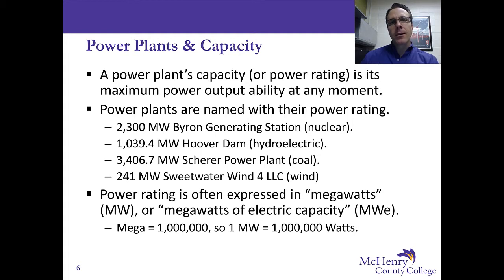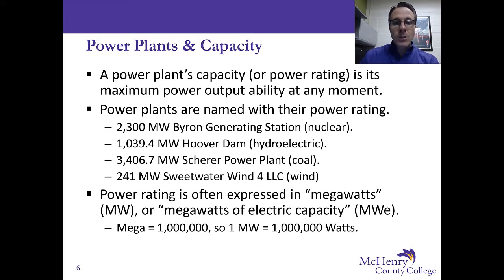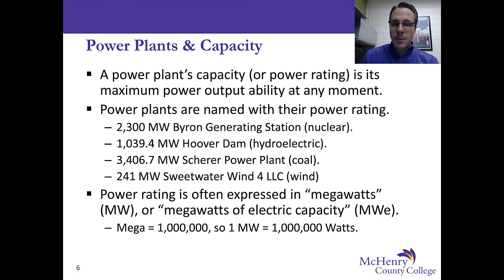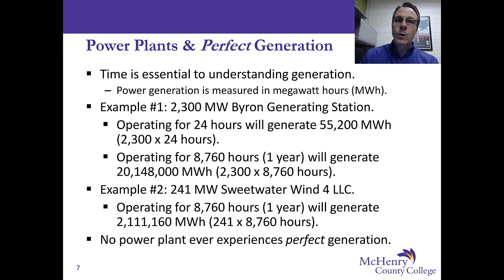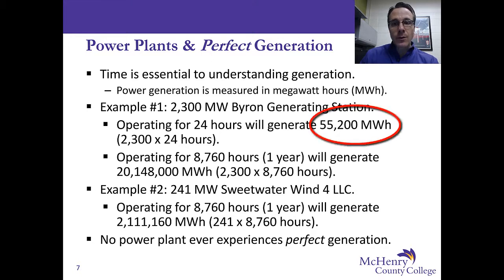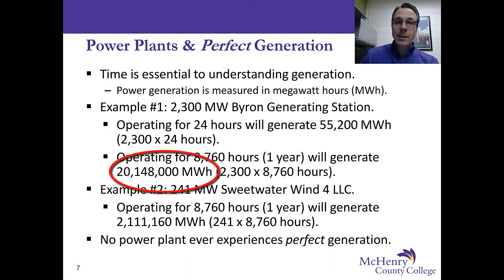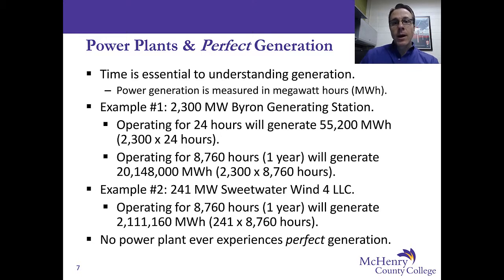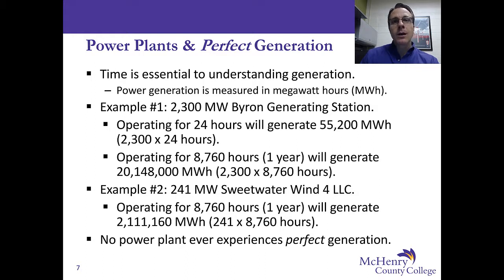Power Plant Capacity and Perfect Generation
Ted Erski discusses power plants, their capacity, and calculates electricity production under a "perfect" scenario.